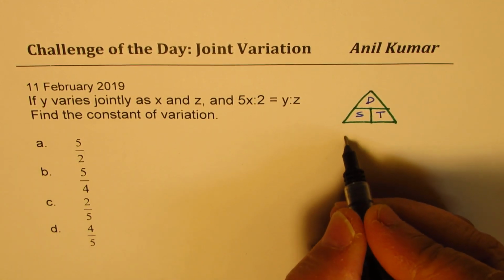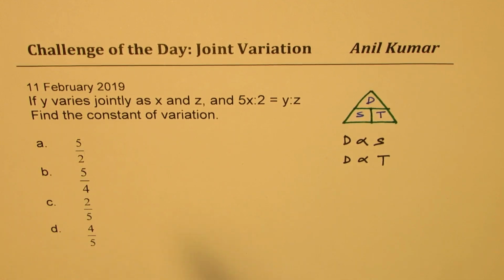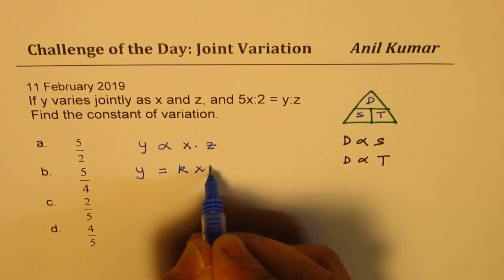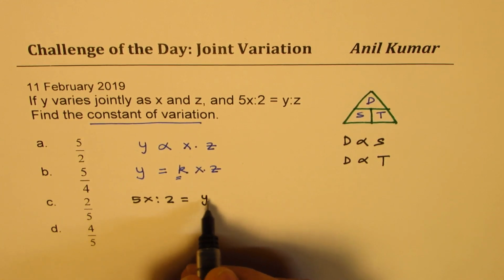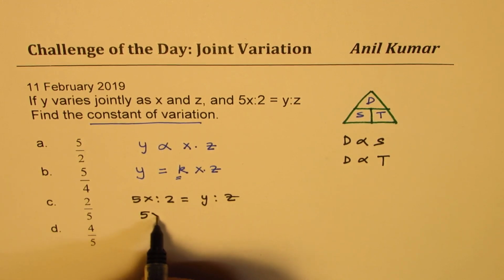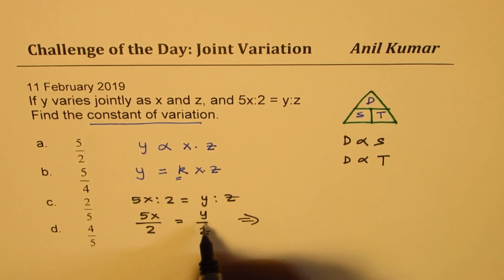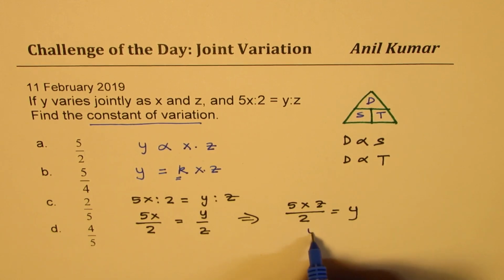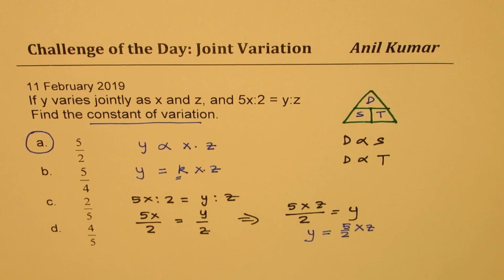SAT Math Practice – If x+1/x=n, Find x³+1/x³ | Identity n³−3n Explained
📜 Long Description
Master a classic SAT Math identity:
If x+1/x=n, quickly find x^3+1/x^3 using the cube expansion and a smart substitution.
You’ll learn:
 How to use (a+b)^3=a^3+b^3+3ab(a+b)
 Why ab=1leads to an instant shortcut
 Clean derivation to n^3-3nand common pitfalls
📘 Explore more in Crack the Numbers for Future STEM Leaders.
💡 Need personal help? Join my one-to-one online classes for SAT excellence.

Ratio of persons who like cars to vans is 5:3 in my workplace. 32 more persons like car than van in my office. How many persons are in my office?